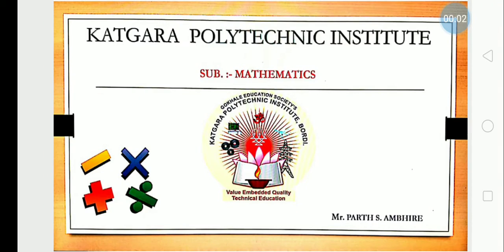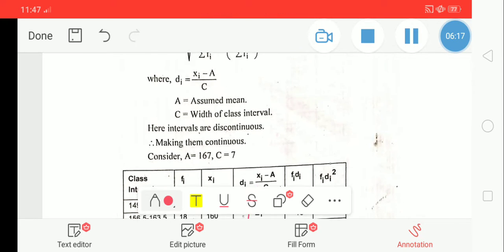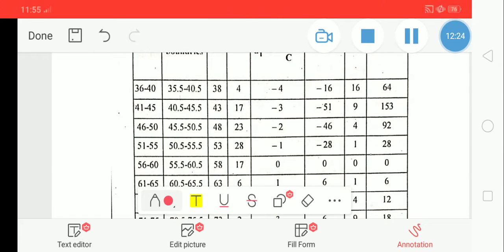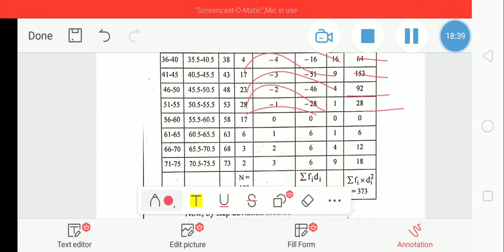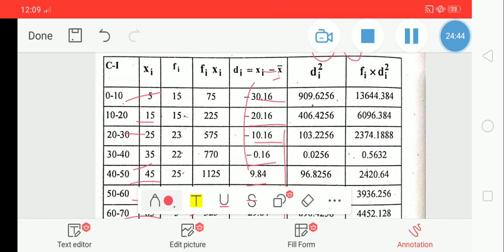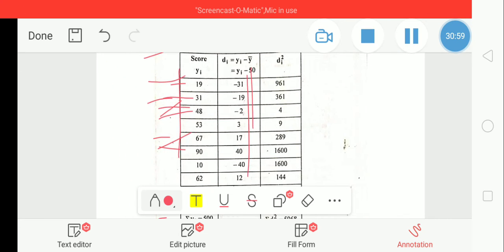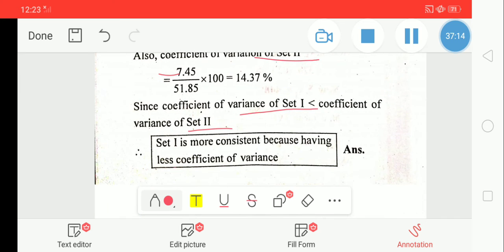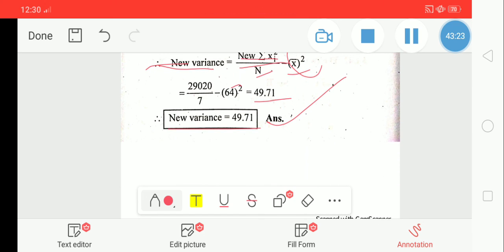26#Maths Unit-5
Variance , co-efficient of S.D. & co-efficient of variance Sum's